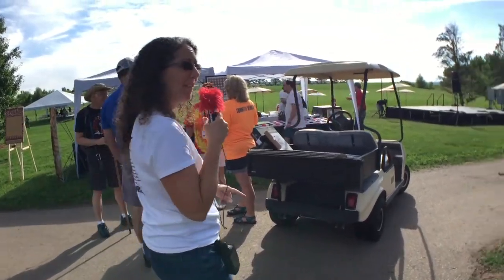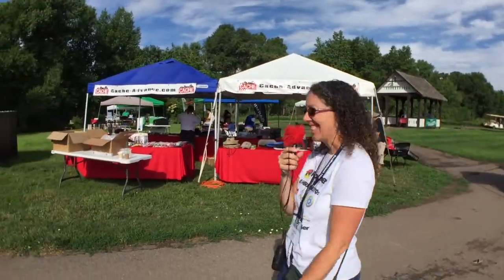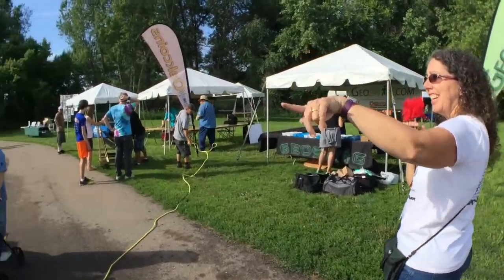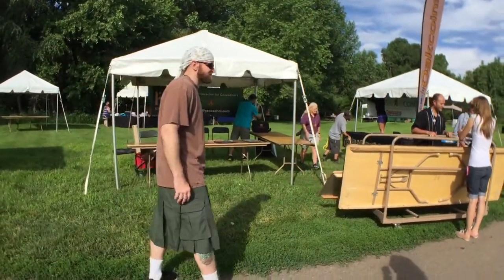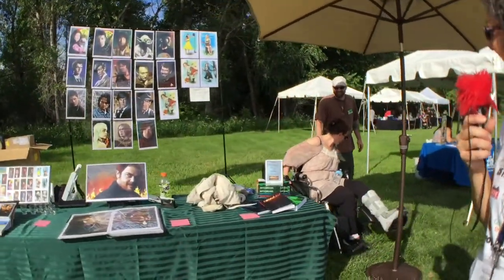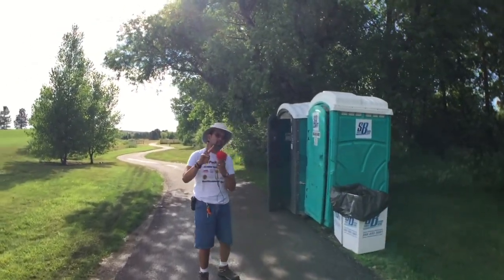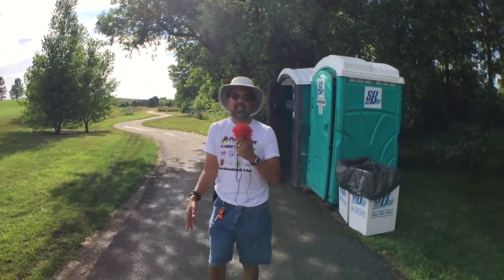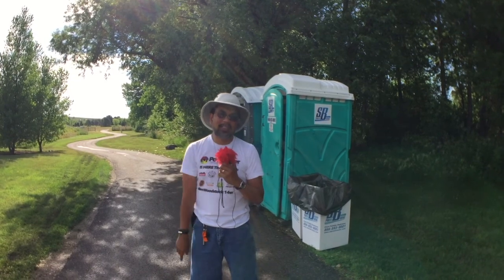[GW14er Denver] Geowoodstock Behind the Scenes part 2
Come join the fun as we explore Denver Colorado (and surrounding states) during the week leading up to Geowoodstock 14er!

GW14er Video 2 - Behind the Scenes at Geowoodstock part 2

Explore the grounds with us and see what it's like during the setup for a Geocaching Mega Event.